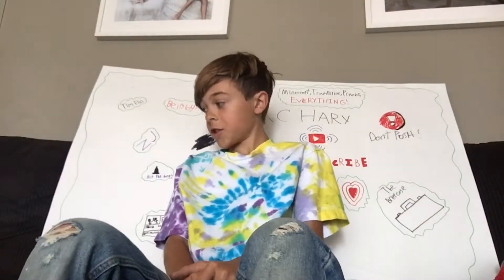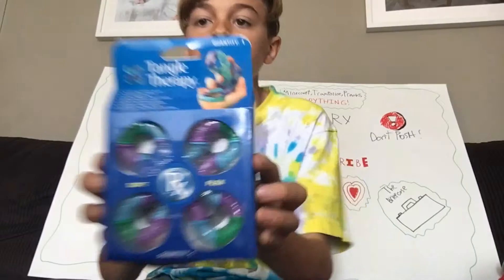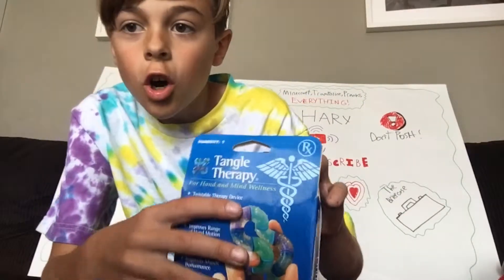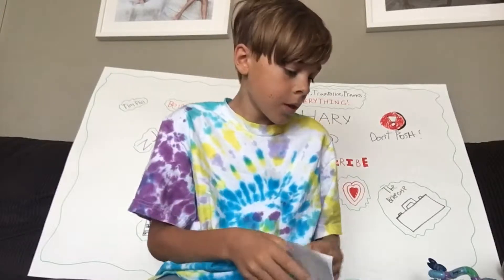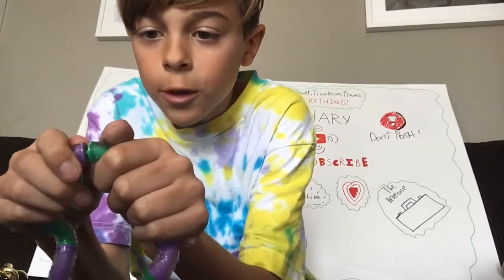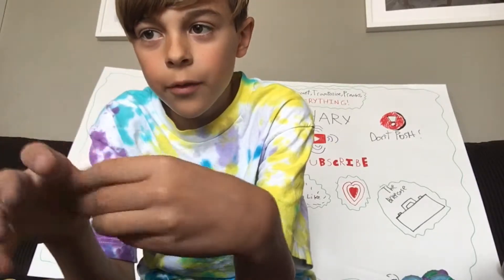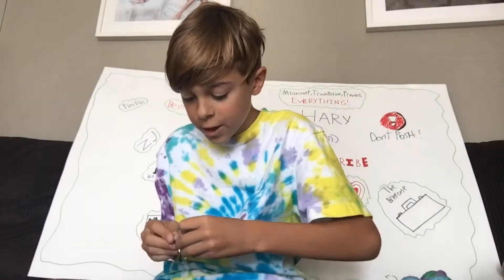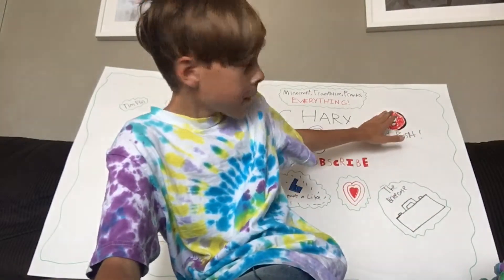Tangle Therapy (unboxing and review)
Hope you enjoyed today’s video!